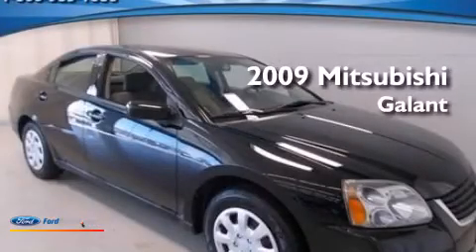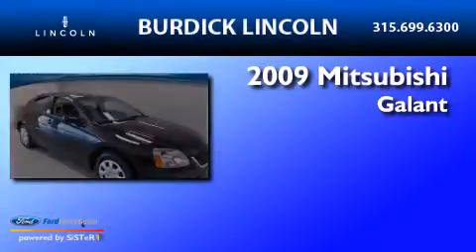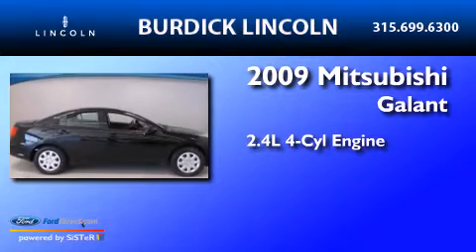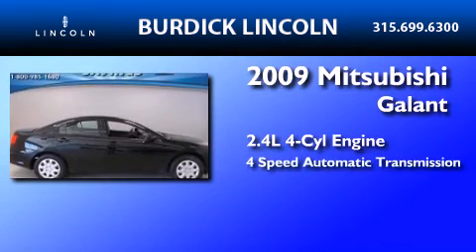2009 Mitsubishi Galant Cicero NY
We have been honored to serve the Cicero NY area , we promise that your experience at our dealership will exceed your expectations ! Year : 2009 Make : Mitsubishi Model : Galant Engine : 2.4L I4 16V MPFI SOHC Trans . : 4-SPEED AUTOMATIC Exterior : BLACK Miles : 50,485 Interior : GRAY / BLACK Stock : C096X6174 Roger Burdick Lincoln East Circle Dr Cicero , NY 13039